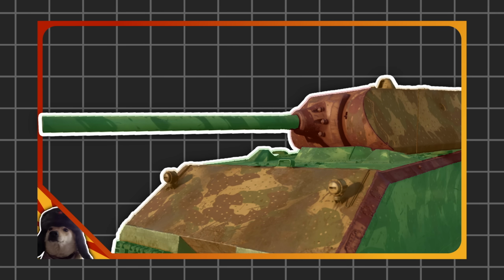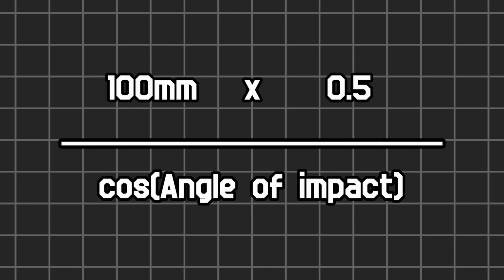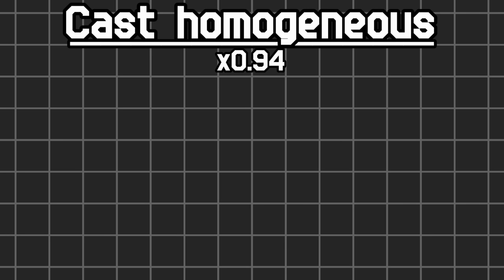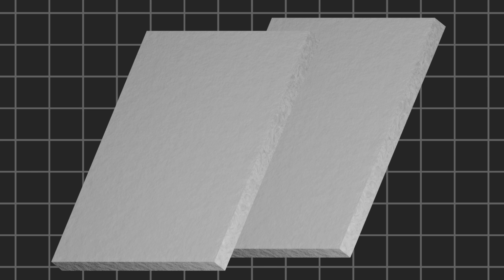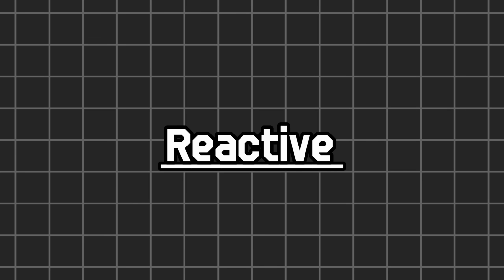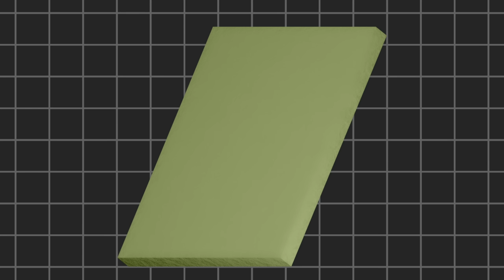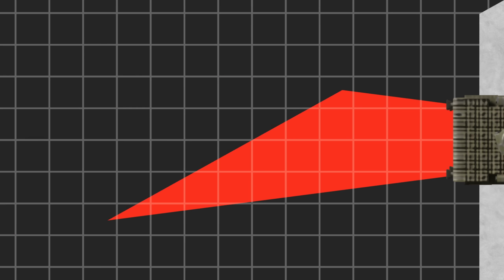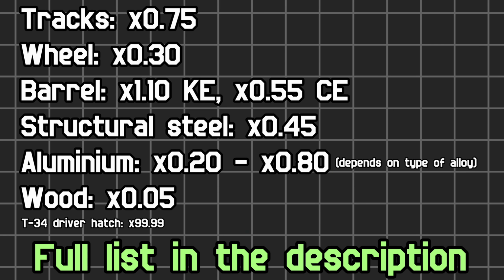Armor Types in War Thunder EXPLAINED | War Thunder Tank Armor Guide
Armor! It's what (potentially) protects your tank from certain death. However, with all the different types, it's easy to get confused. In this video, I explain all the various types of armor in War Thunder, from simple sheets of metal all the way to active protection systems.

─── TIMESTAMPS ───
📘 0:00 Intro
📘 0:10 How armor works

📕 1:00 Rolled homogeneous armor
📕 1:25 Cast homogeneous armor
📕 1:38 High-hardness homogeneous armor

📕 1:54 Spaced armor
📕 2:22 Composite armor

📕 2:54 Spall liners
📕 3:09 Screens

📕 3:15 Explosive reactive armor
📕 3:47 Non-energetic reactive armor

📕 4:12 Active protection systems
📕 4:24 Soft-kill APS (Infrared countermeasures)
📕 4:52 Hard-kill APS

📕 5:20 Modules
📘 5:33 Outro